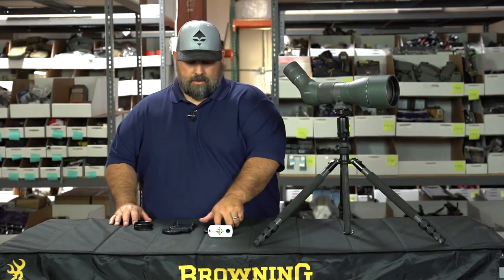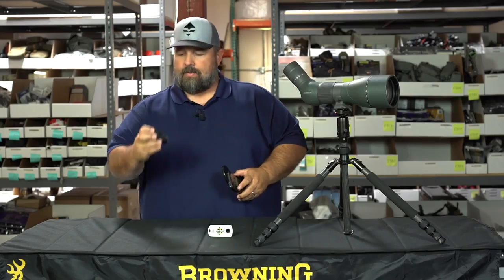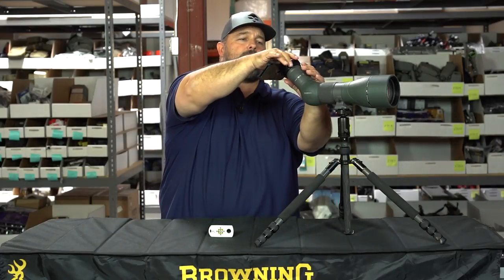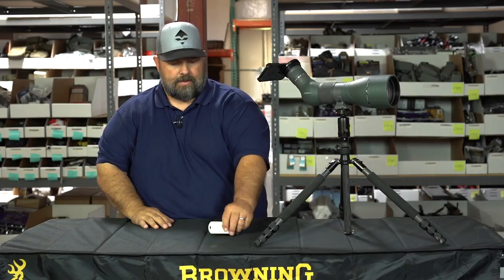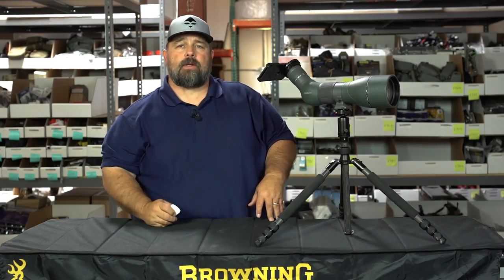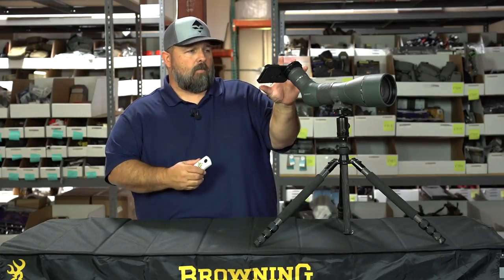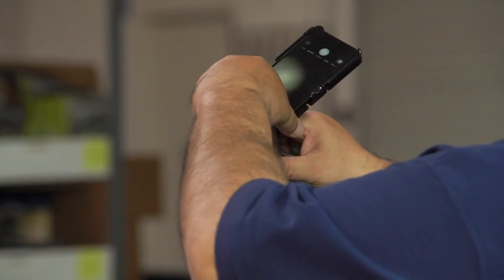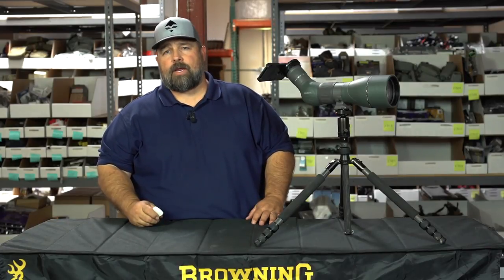Phone Skope - Everything you need to know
Cody goes over some features of the Phone Skope and how it can be beneficial for capturing those once and a lifetime moments in the field.